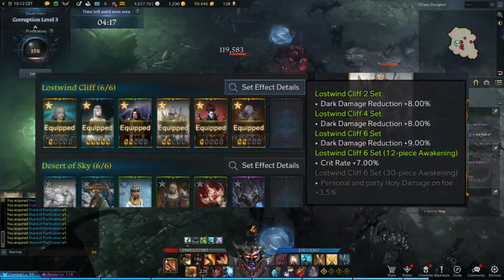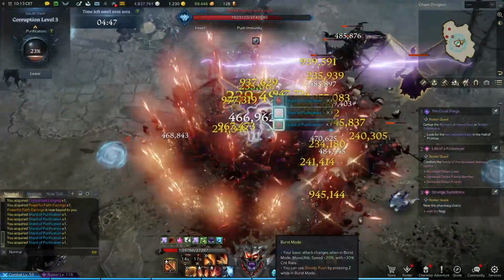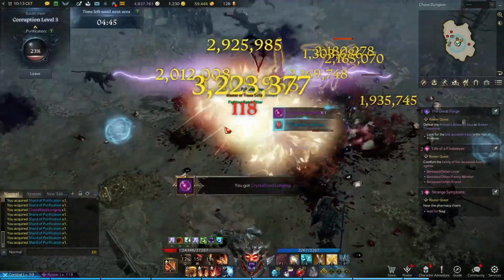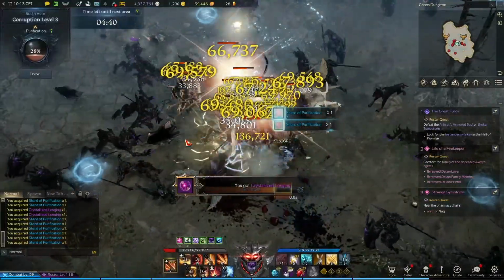KAKUL SAYDON - 5 TIPS for the newest LOST ARK Legion Raid!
In this video we show you how to prep for the clown that hits hard... Kakul Saydon!